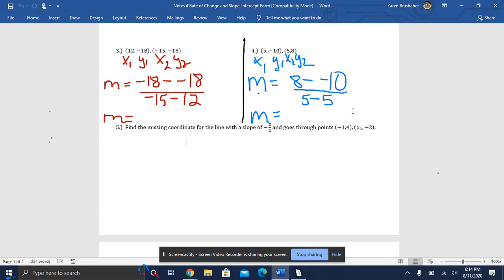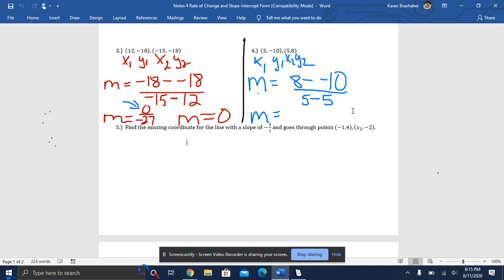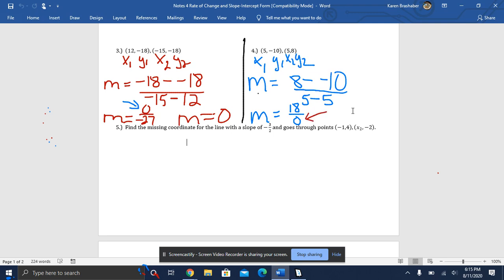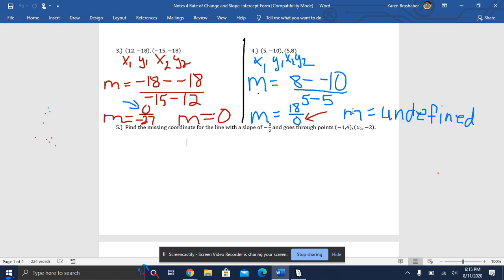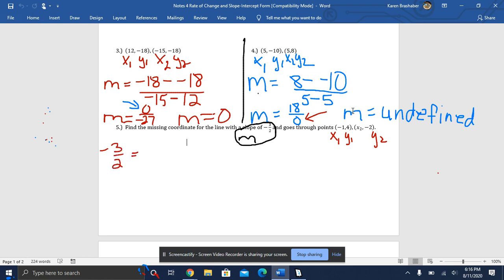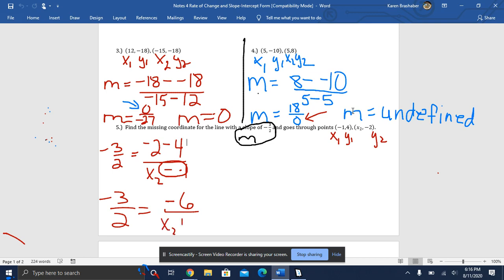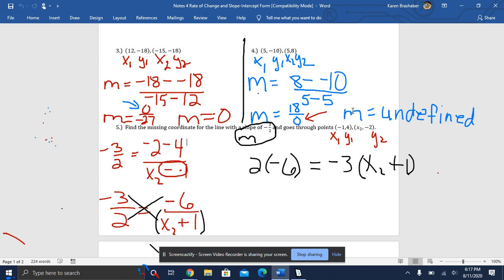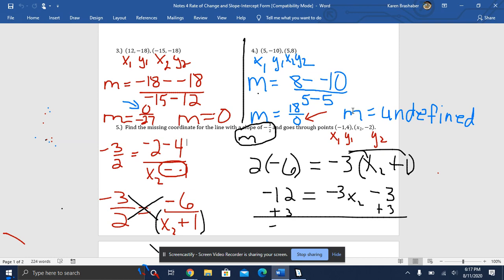Algebra 2 Notes 4 Rate of Change and Slope-Intercept Form Video 2